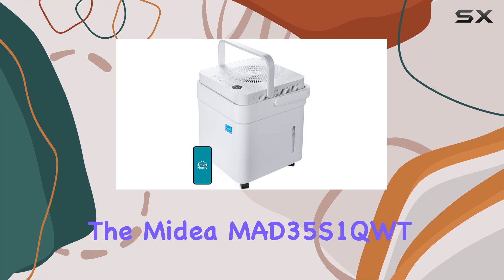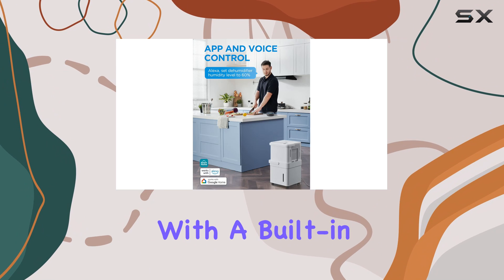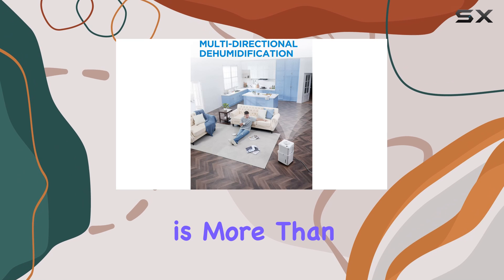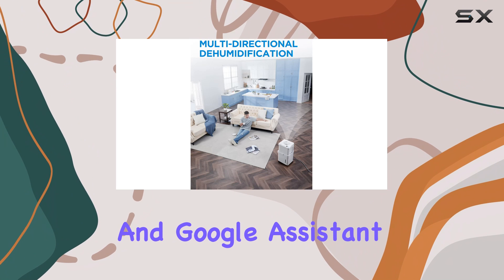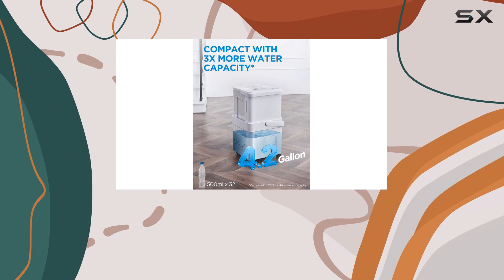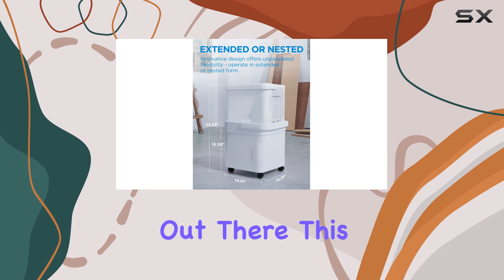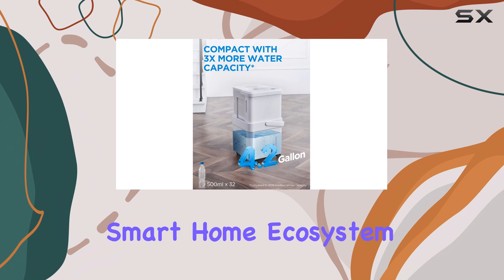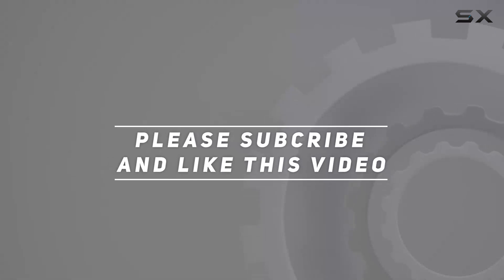Midea MAD35S1QWT: The Best Dehumidifier for Basements and Medium-Sized Rooms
0:00 Intro
0:07 Review

Things that we mentioned in this video:
Midea Cube 35 Pint Dehumidifier : B09155CW3S